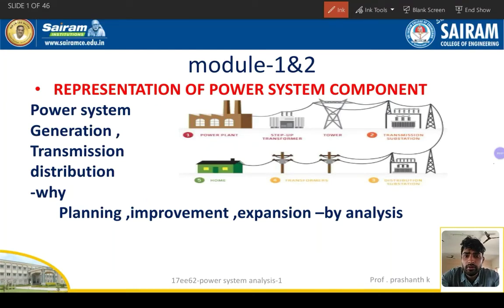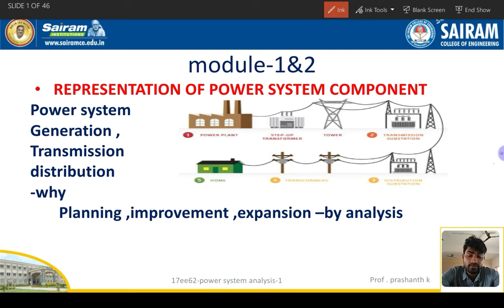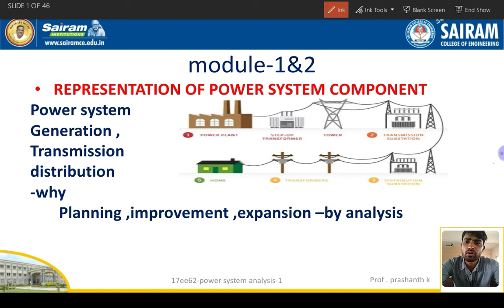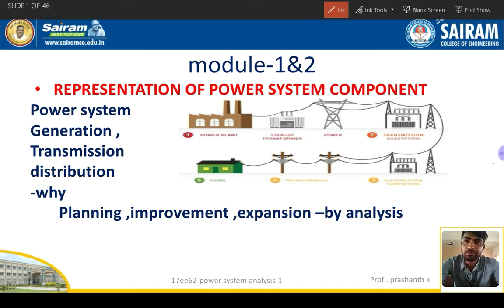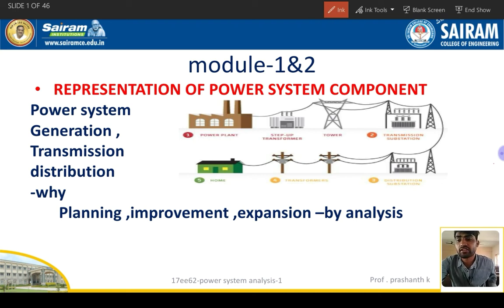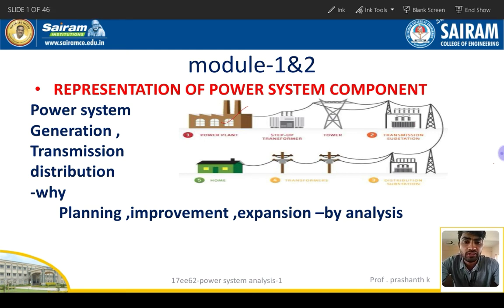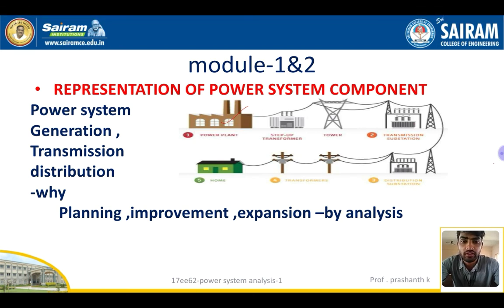Lecture video_17ee62_module1_Representation of power system components_prashanth k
Image curtacy from google